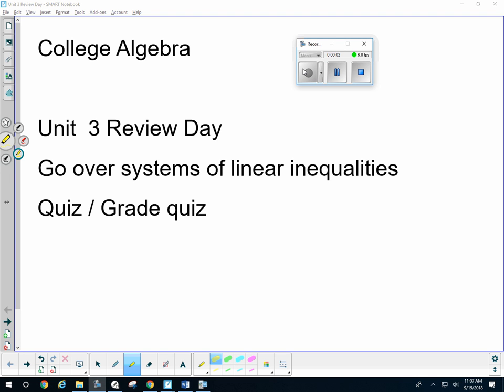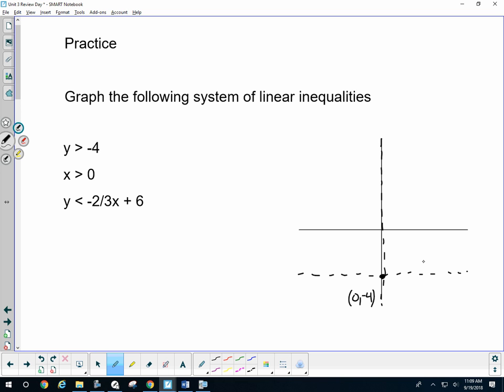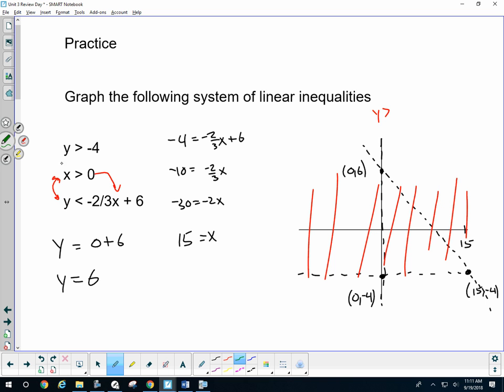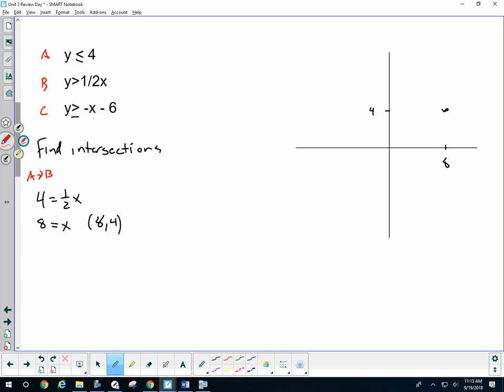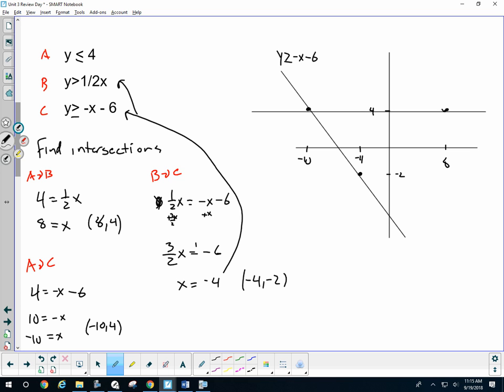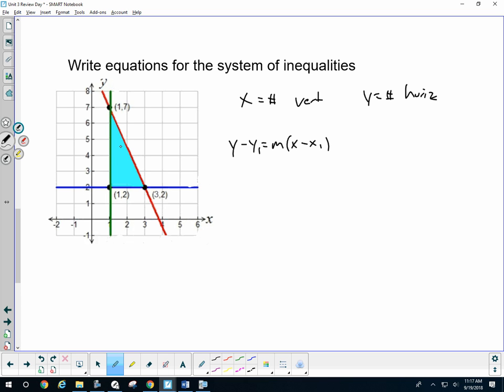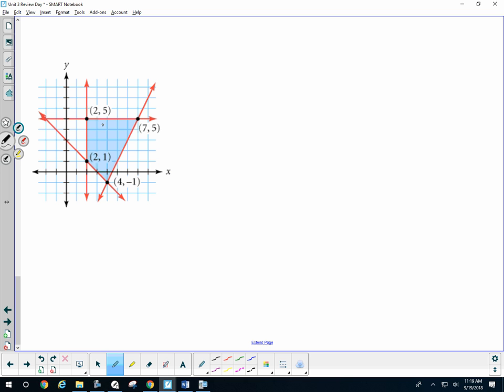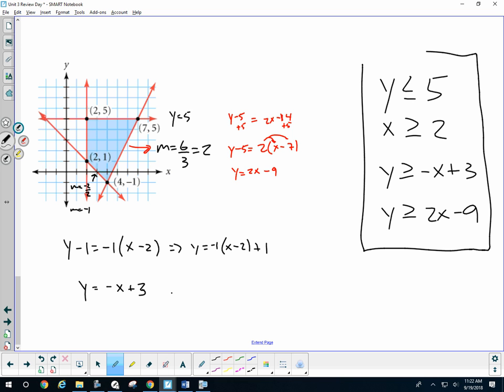College Algebra - Practice Systems of Linear Inequalities